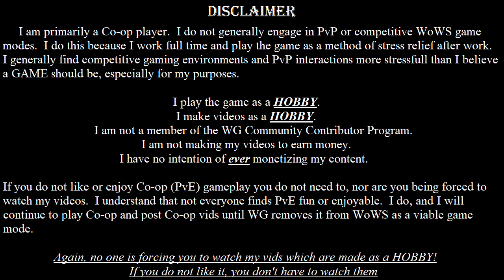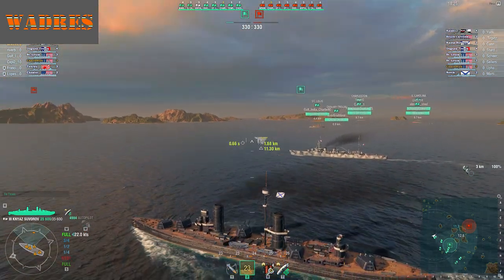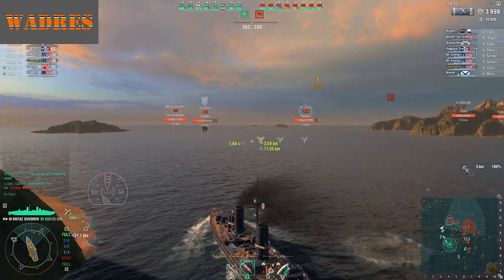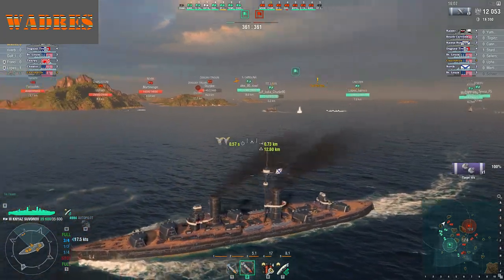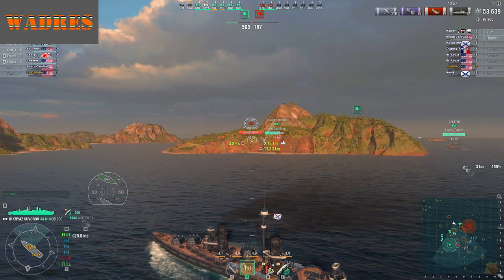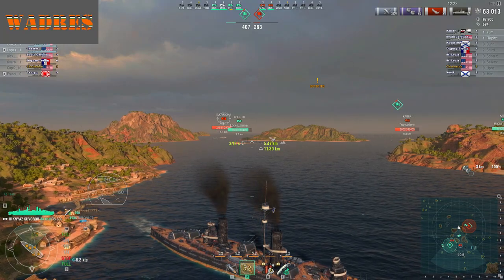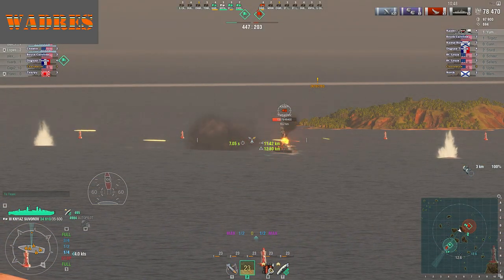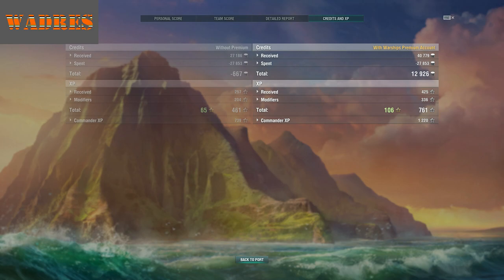Russian Line Reviev: Knyaz Suvorov - World of Warships - WoWS - RUBB - Knyaz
Hello all, for Today's vid I was trying out the new tier 3 russian BB the Knyaz Suvorov.  To put it simply, when used right this Teir 3 BB is quite the powerhouse, though her slow speed and short main battery range do leave her feeling left out should the enemy only ever sit at long range.  Best to put her in or her the middle of a map where she can make the most of her limited range, and situational firepower.

On that note I hope you all enjoy and I'll catch you all again next time.  Happy Hunting!